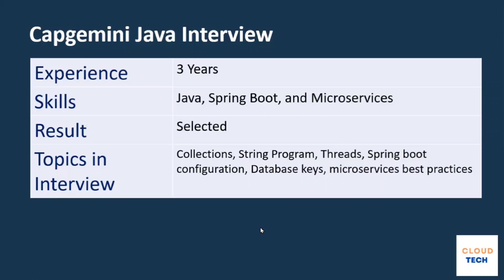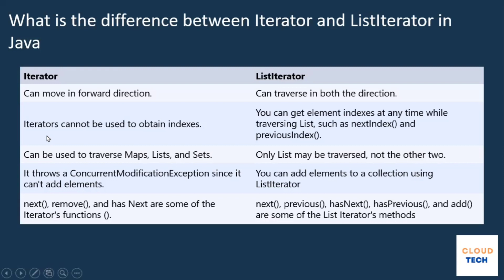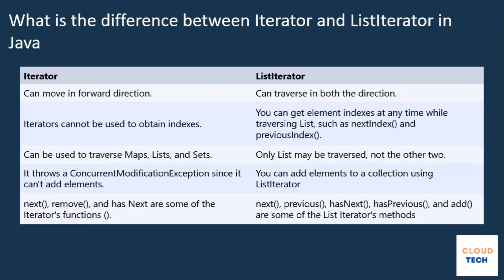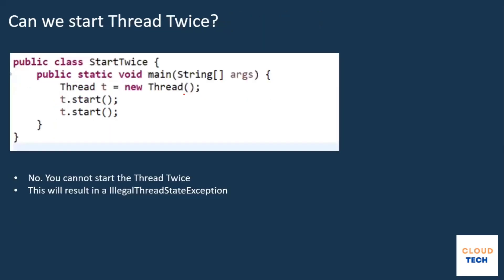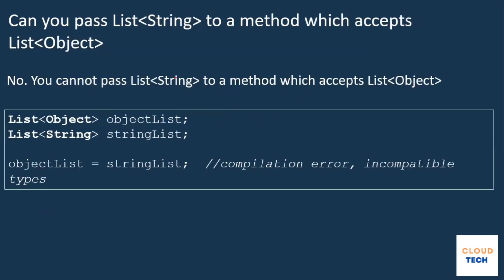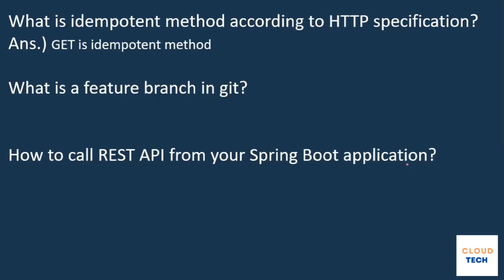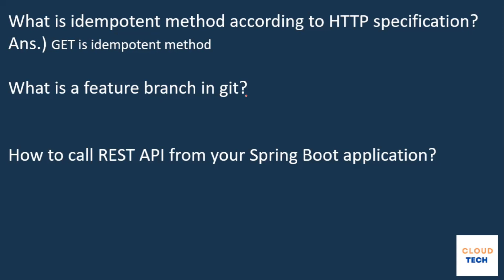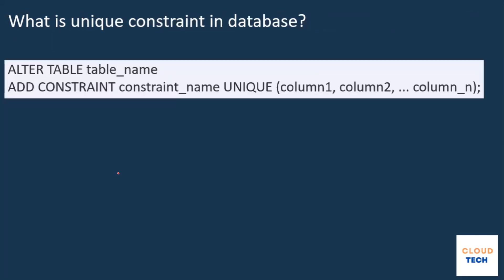Capgemini Java Interview | 3 Years | 11 LPA | Selected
In this video, we covered the Capgemini Java Interview where the candidate got selected with the package of 11 LPA. The candidate is able to answer majority of questions and successfully cleared the interview.

Products I use:
Green Soul Vision Chair